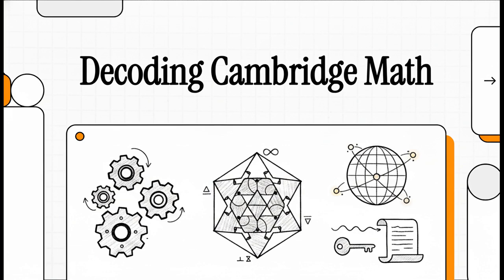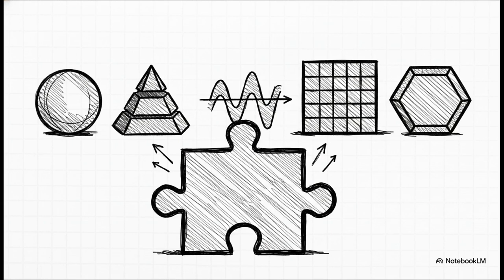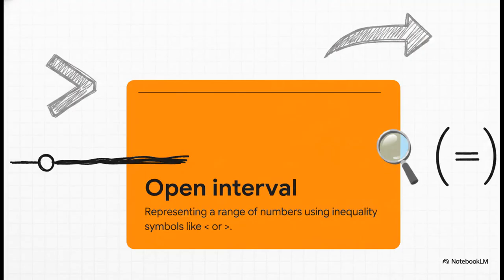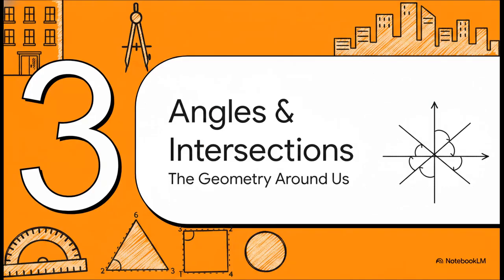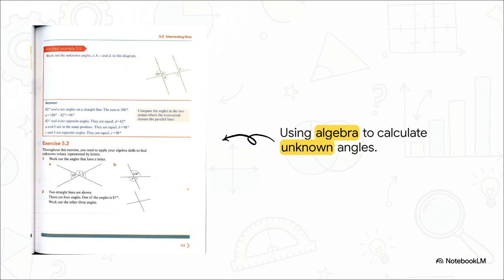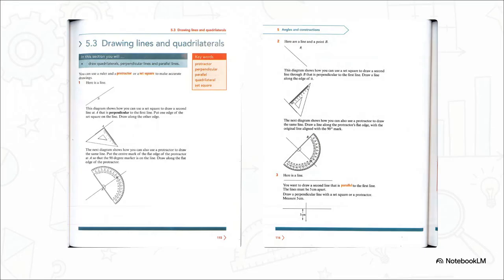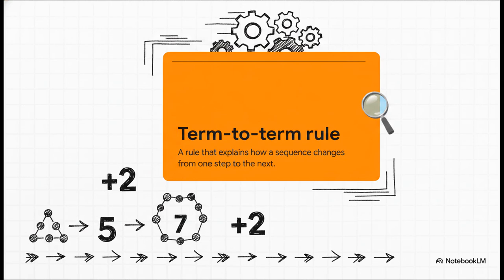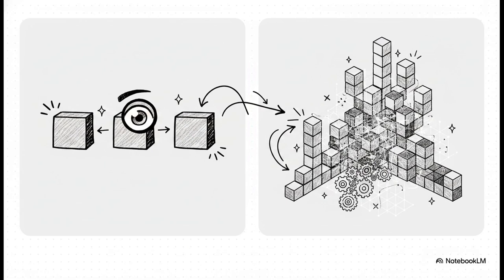Section 11.3: Lines parallel to the axes